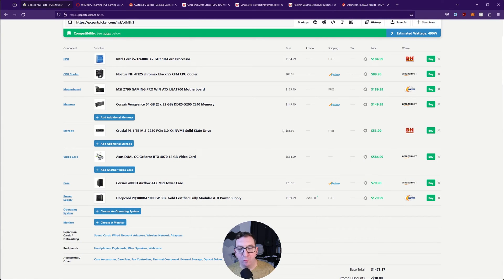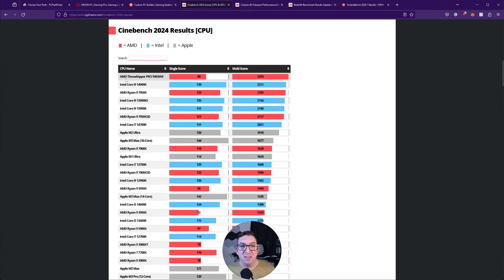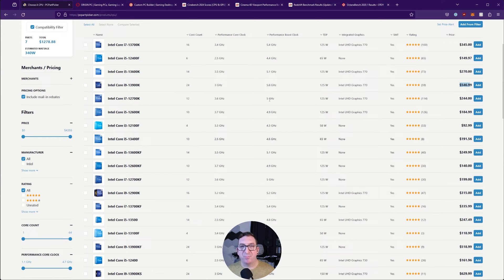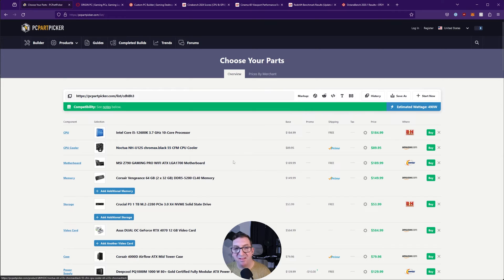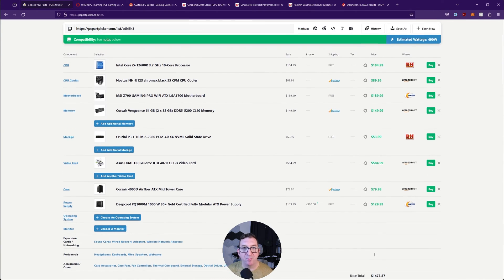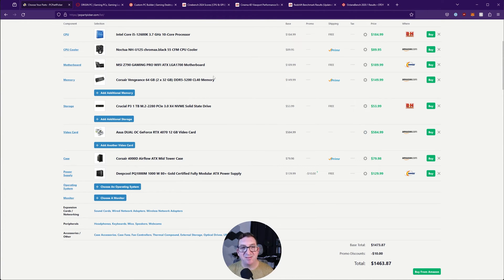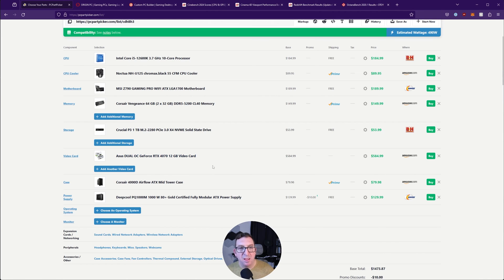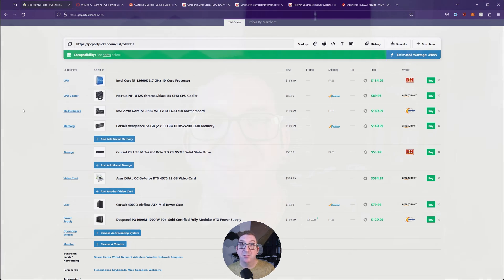Cinema 4d 2024: Computer Buying Guide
In this video I walk you through the parts I picked for a $1500 3d animation/rendering computer. As I mention several times in the video, do your research and find what parts and price work best for you!